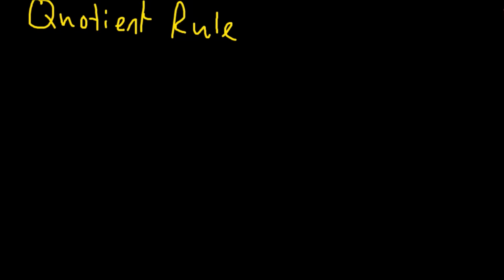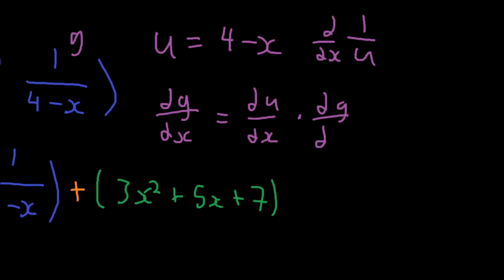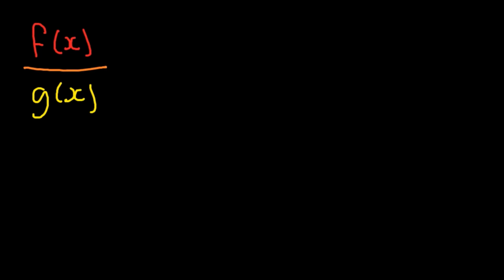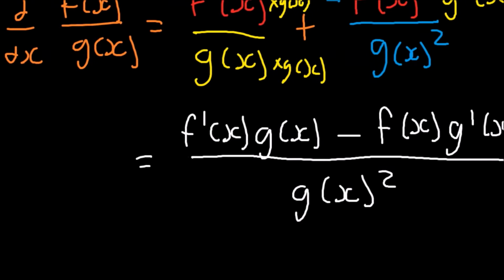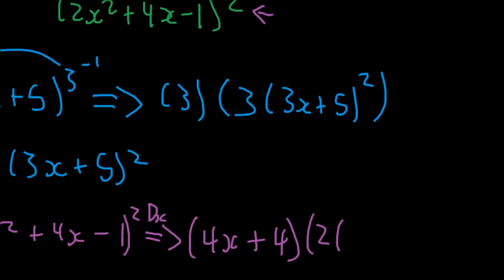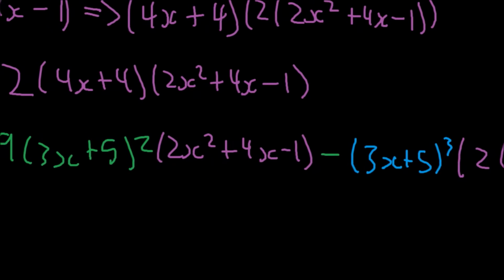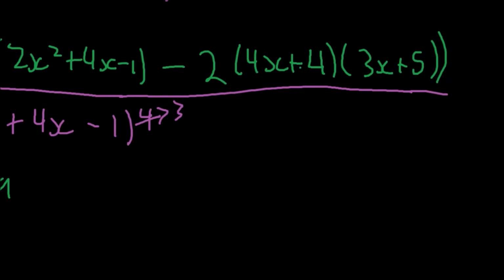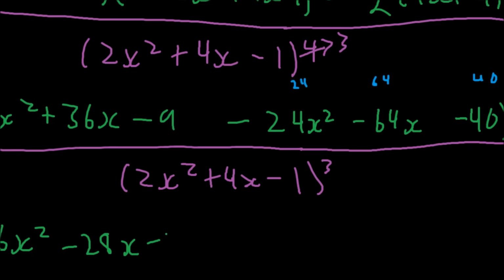The Quotient Rule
This video shows how the quotient rule makes life slightly easier than using the chain rule and product rule. I hope you find a way to minimize your usage of this rule.